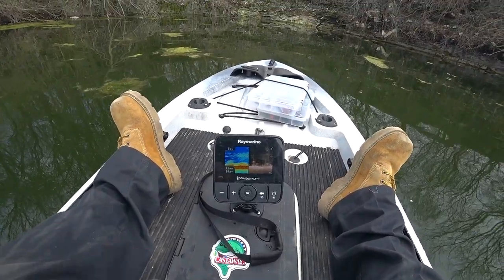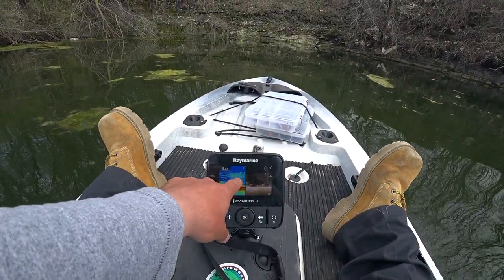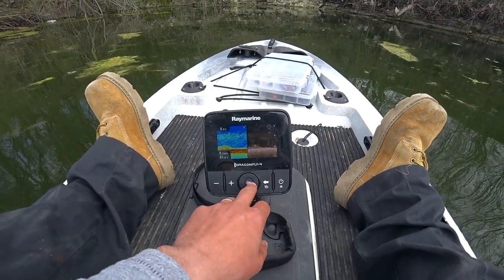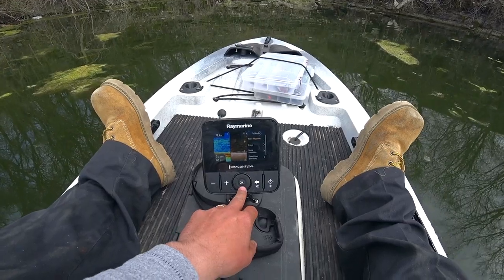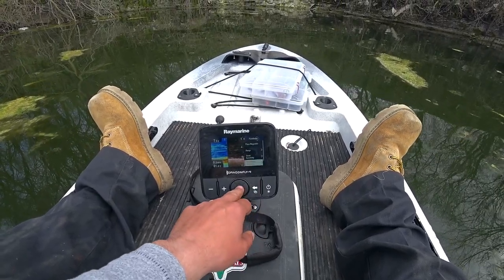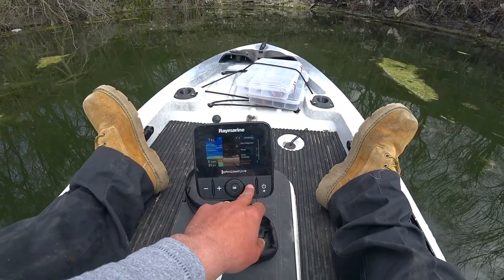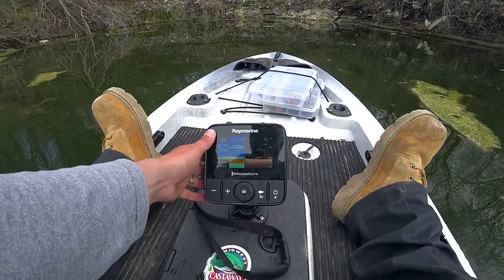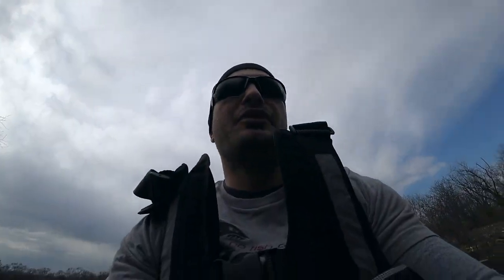Raymarine Dragonfly 4pro installation update on 128T ascend Kayak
so far no issue's at all. I still need to learn how to set it up I guess. i was messing with the settings